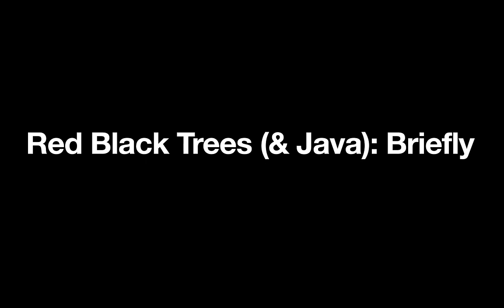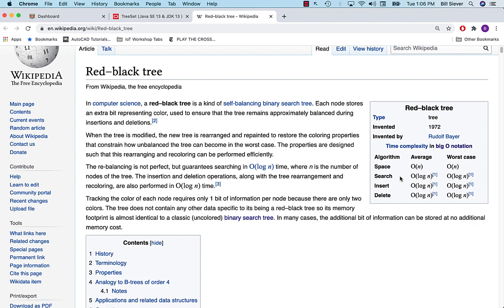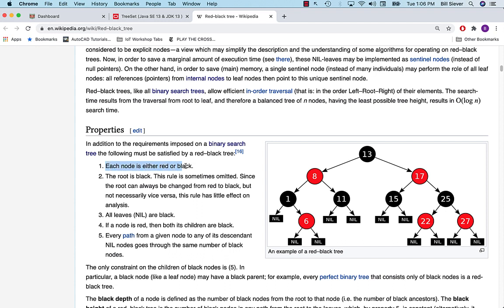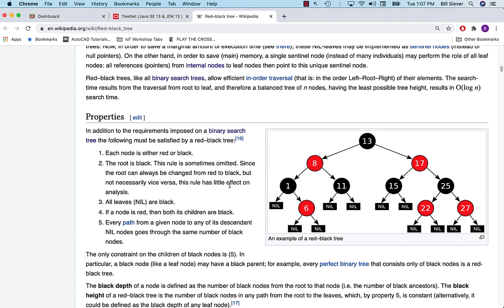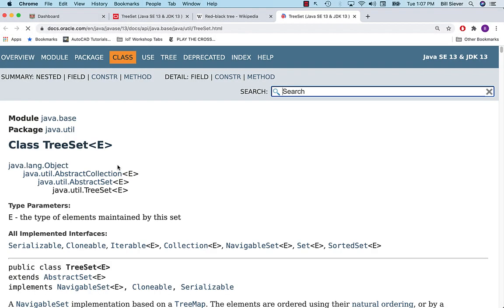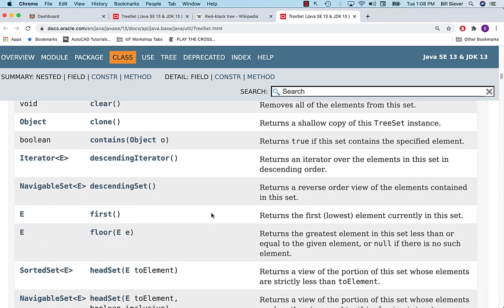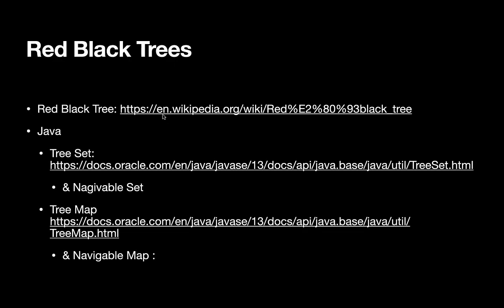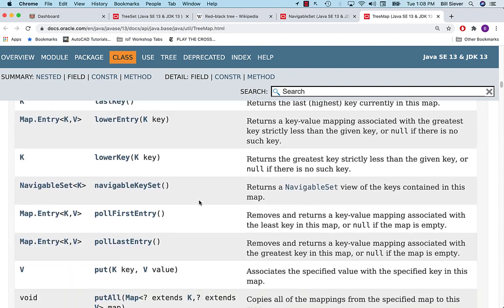9.5 Data Structures & Algorithms: Red-Black Trees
A very very brief overview of another balanced binary tree, the Red-Black Tree.  We focus on AVL Trees because they cover the relevant concepts and are a little simpler than Red-Black Trees, however Red-Black Trees have some better performance and are often the way libraries implement ordered collections, like Java's TreeMap.